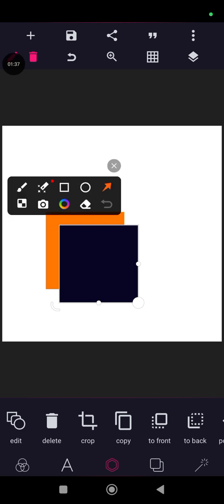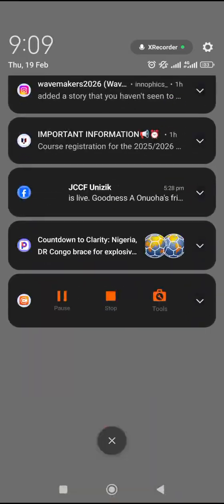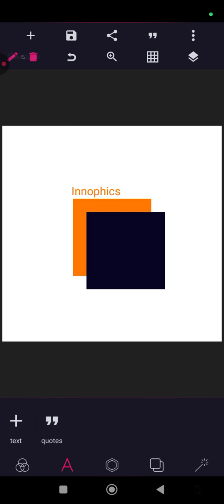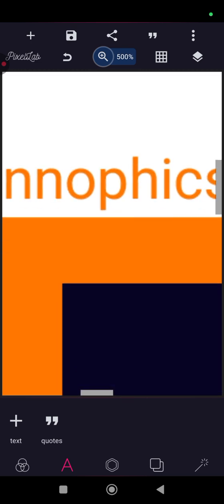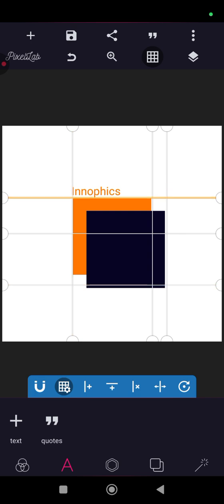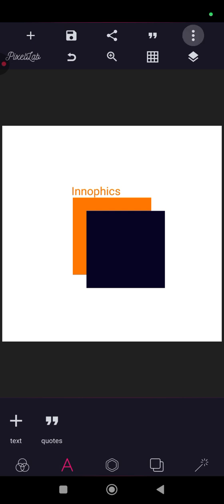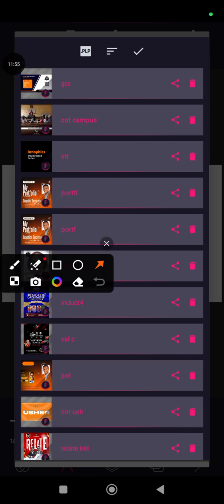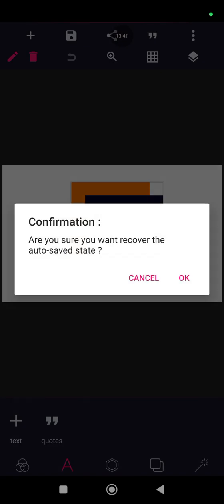TOOLS YOU DON'T KNOW THEIR FUNCTION IN PIXELLAB (Part4, Step-by-step guide)